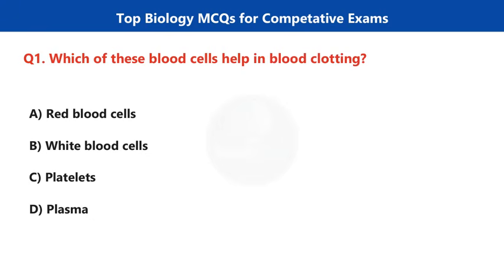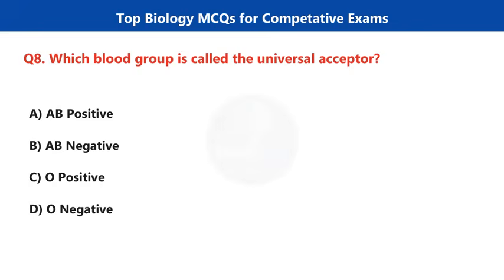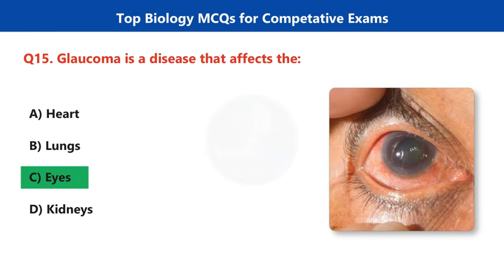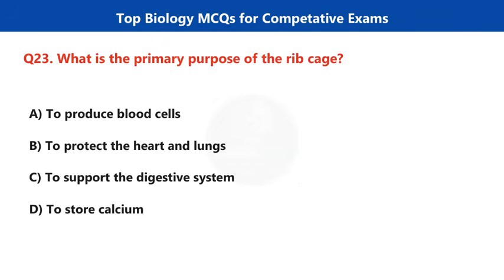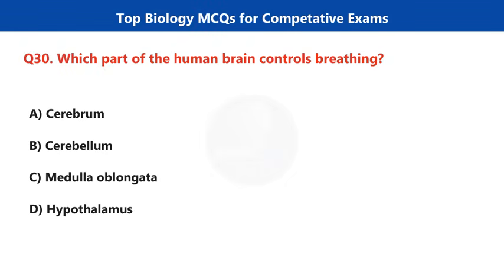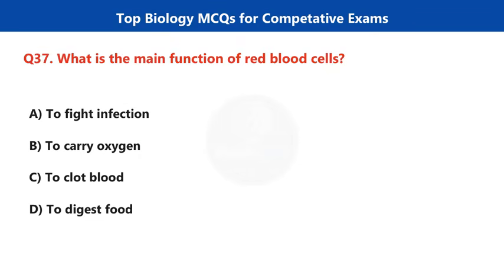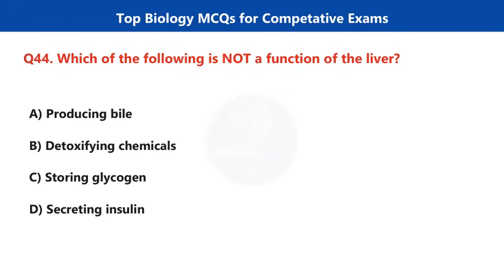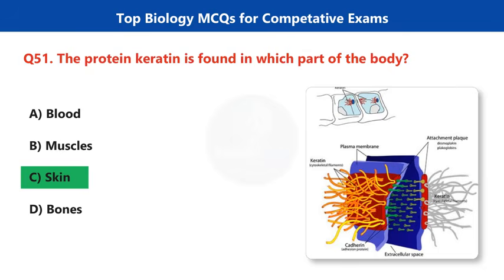Top 50 Biology MCQs | Test Your Knowledge in 10 Minutes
Think you know Biology? Test yourself with 50 exciting Biology MCQs covering cells, genetics, plants, animals, human anatomy, and more!

✅ Instant Answers
✅ Perfect for Students & Quiz Lovers

Can you score 50/50? Let us know your score in the comments!

biology mcq,
biology quiz,
top 50 biology mcqs,
biology questions and answers,
biology test,
biology multiple choice questions,
science quiz,
biology challenge,
biology exam preparation,
general biology quiz,
biology trivia,
biology facts,
human biology quiz,
cell biology mcq,
genetics mcq,
biology for students,
competitive exam biology,
neet biology mcq,
science mcqs,
biology knowledge test,
biology practice questions,
biology objective questions,
biology learning,
biology education,
quiz challenge,
mcq challenge,
science education,
intelliquiz,
biology revision,
biology questions,
biology exam,
biology test questions,
biology study,
science and technology quiz,
daily quiz,
educational quiz,
quiz channel,
knowledge quiz,
brain challenge,
biology shorts,
biology competition,
biology practice test,
biology multiple choice quiz,
learn biology,
biology preparation,
biology mock test,
biology class,
biology objective test,
biology video,
science learning